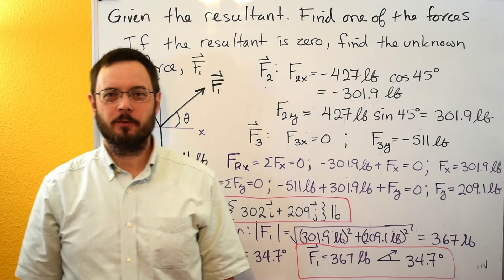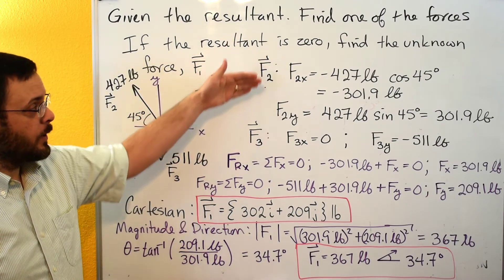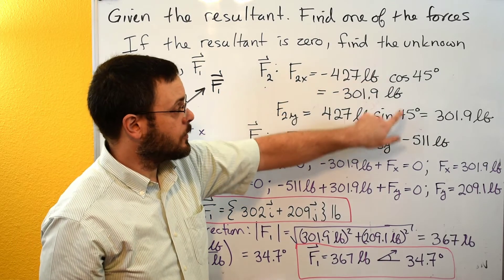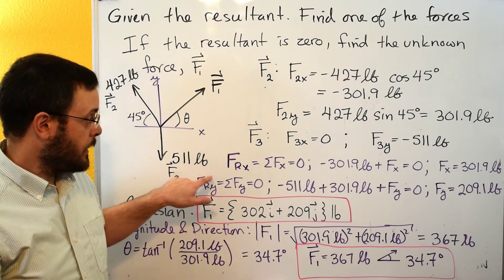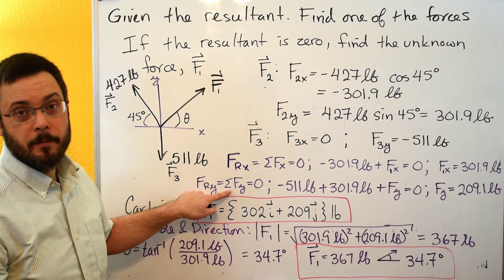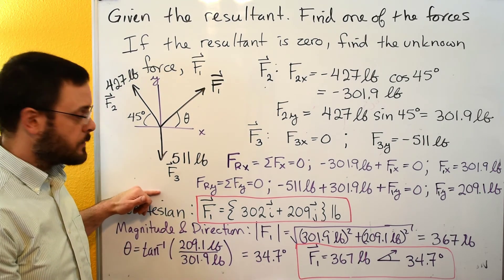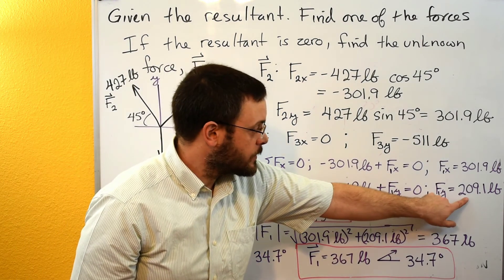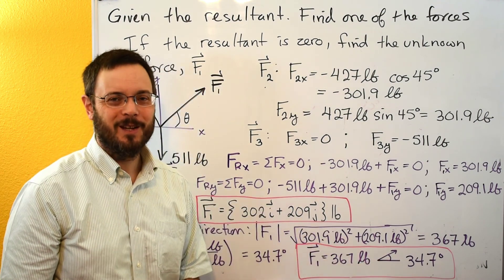Statics - Solving for an Unknown Force If the Resultant is Known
This video shows how to solve for an unknown force when the resultant of adding multiple forces (including the unknown force) is known.